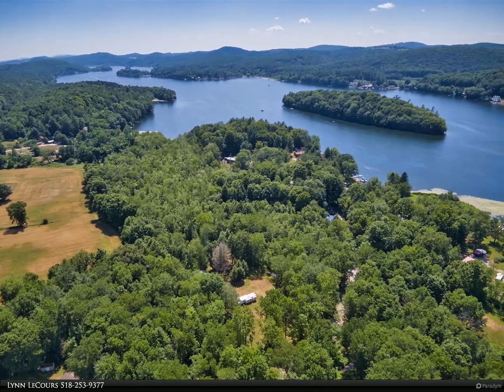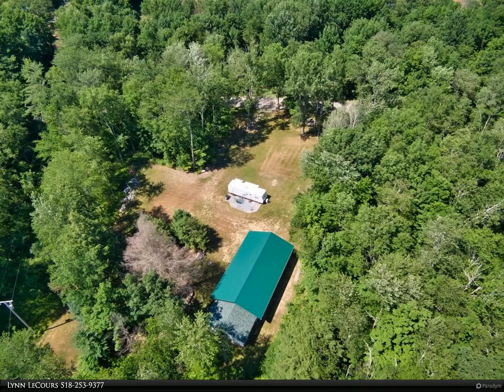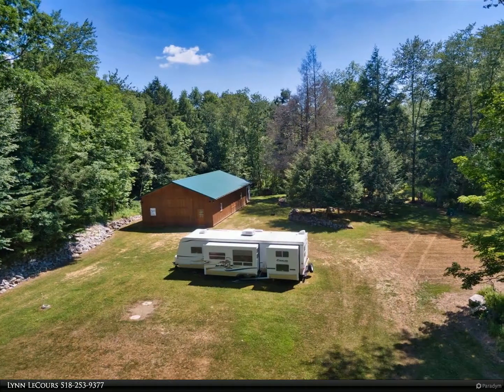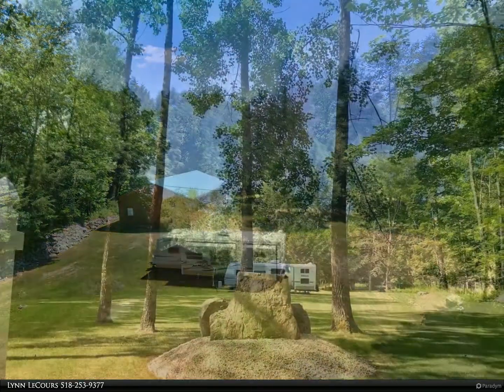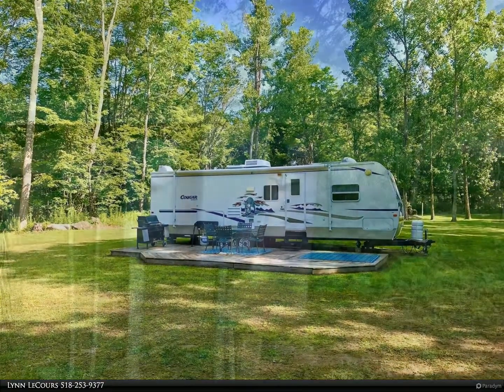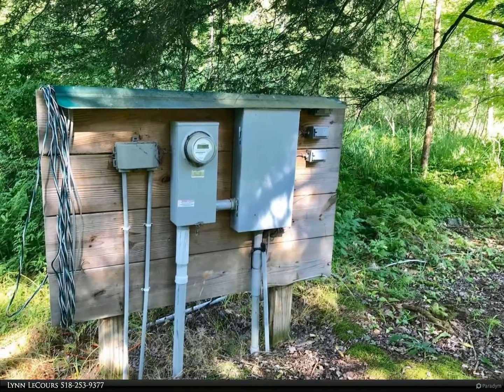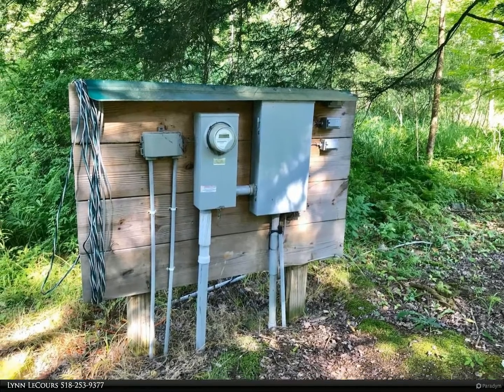Equitas Realty - 1515 HEMLOCKS LA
Please enjoy this property video created by Equitas Realty

Beautiful camp located near Cossayuna Lake. Move right in to the camper for the summer while you finish the addition started on the back of the barn, maybe convert the whole barn into a house, or build the home of your choice. Many possibilities! Septic, well and electric are already in place for you. Woods and privacy surround the beautifully landscaped 1.5 acre lot. Less than a 1/4 mile to the Cossayuna Lake boat ramp Room here for all your toys! Gorgeous, well built 28' x 56' barn. Addition on back of barn is 24' x 16' and ready to finish to your needs. Septic, well and electric are already in place. Hookups for two campers on site. Camper included in sale is in pristine condition.

Lynn LeCours
Equitas Realty